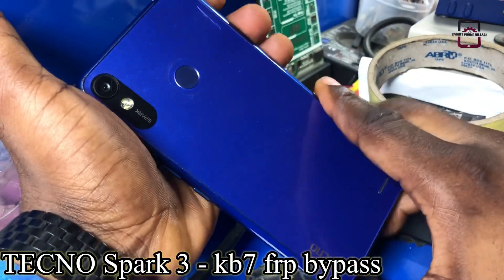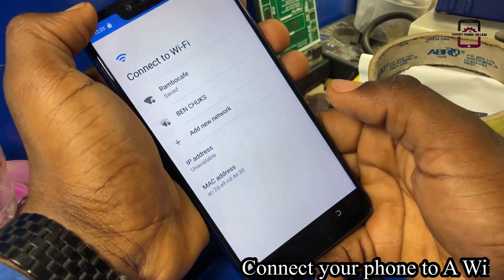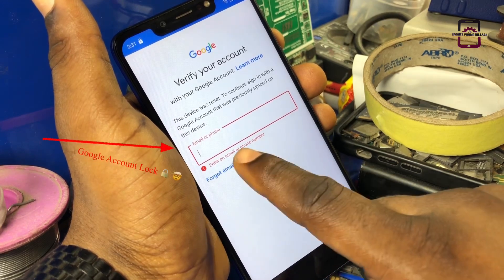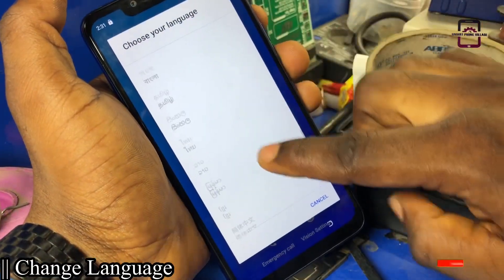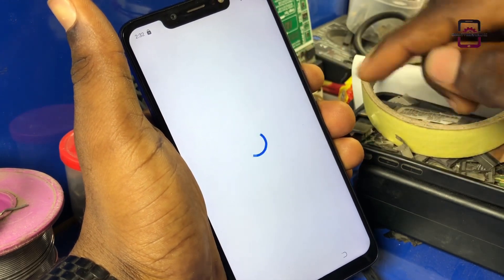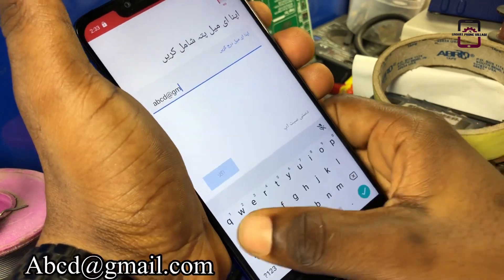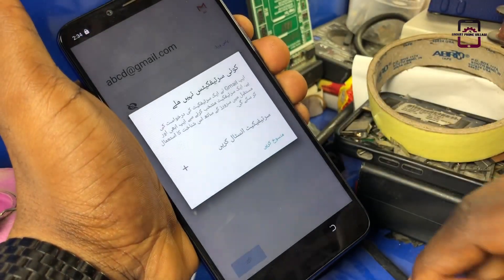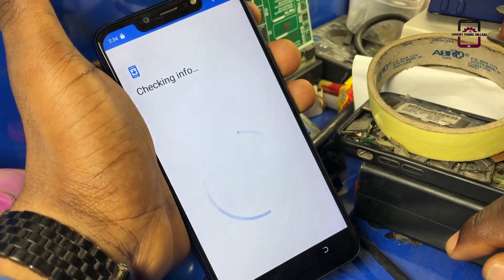TECNO Spark 3 frp bypass KB7 Google account Verification || Unlock TECNO Google account lock 100% ✅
TECNO Spark 3 frp bypass KB7 Google account Verification || Unlock TECNO Google account lock 100% without Pc✅

Free Softwares, Bypass apk , Drivers , da files download and many more

And many more...

         ʟɪᴋᴇ   |  sᴜʙsᴄʀɪʙᴇ   |  sʜᴀʀᴇ   |  ᴄᴏᴍᴍᴇɴᴛ
●▬▬▬▬▬▬▬▬▬ஜ۩۞۩ஜ▬▬▬▬▬▬▬▬▬●

YOU CAN ALSO BOOK A SPECIAL REPAIR AND UNLOCK SERVICE
IN ACCRA

❌ NOTICE ❌
This channel" Smarphone Village" does not promote or encourage any illegal activity. We are not responsible for illegal actions. Thank you for understanding.

                                       ᴛʜᴀɴᴋ ʏᴏᴜ
●▬▬▬▬▬▬▬▬▬ஜ۩۞۩ஜ▬▬▬▬▬▬▬▬▬●

SAY HI, AND SHOW LOVE TO MY FAMILY :)

STAY BLESSED 💜